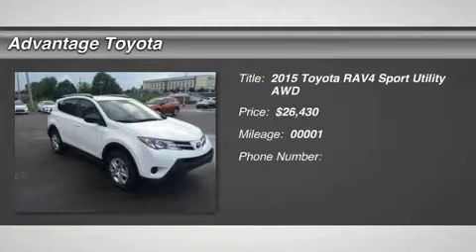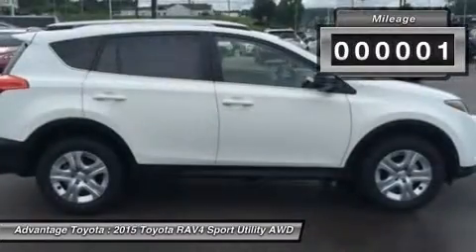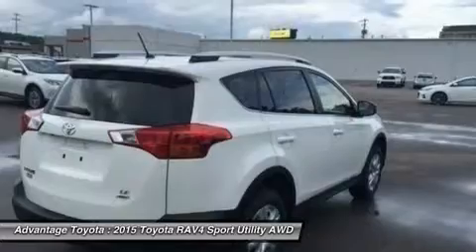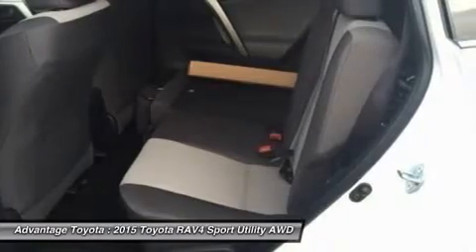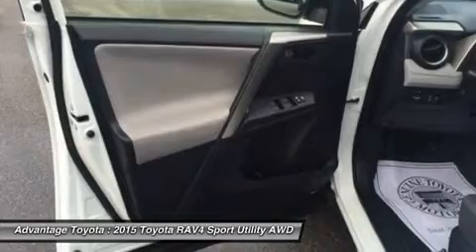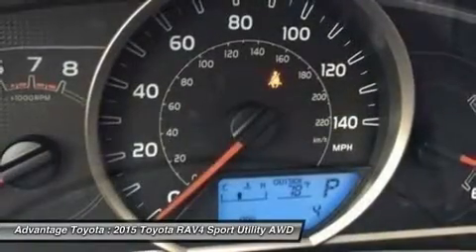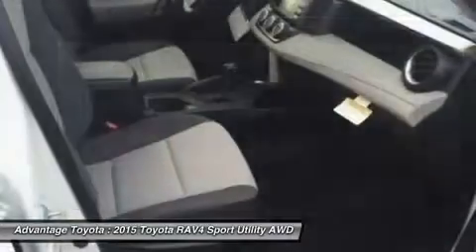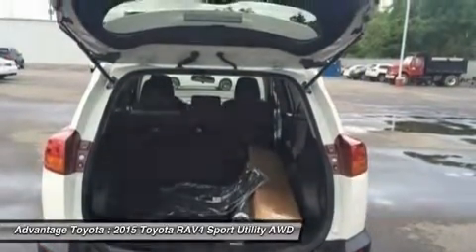2015 Toyota RAV4 15624